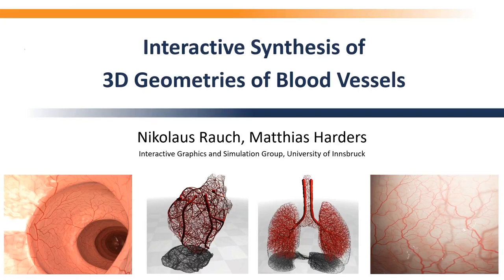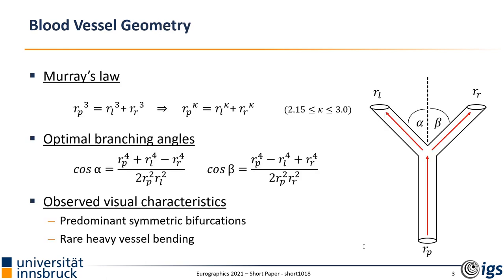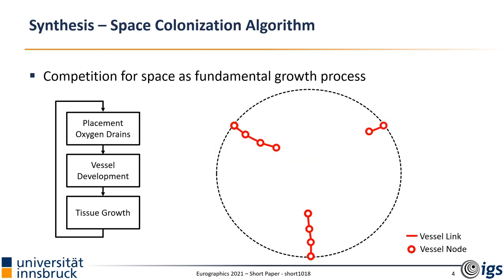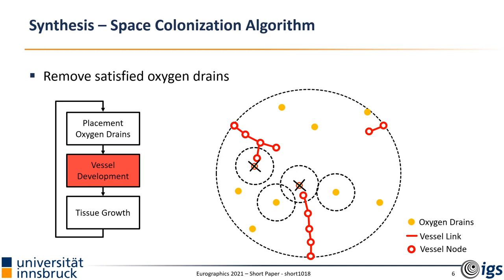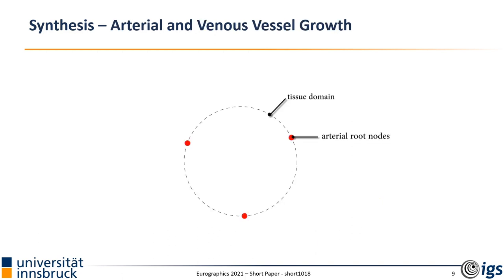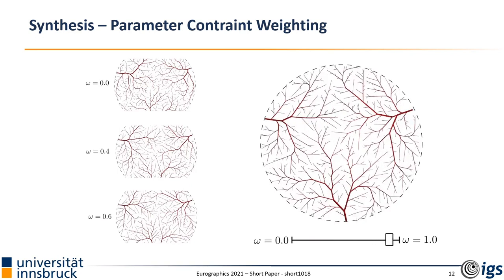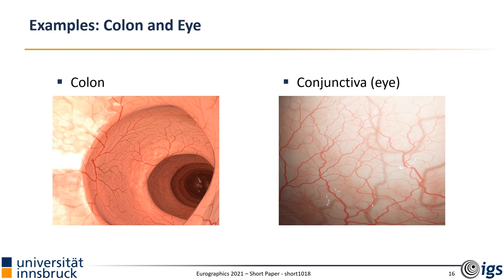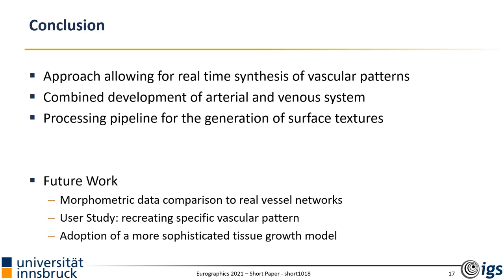Interactive Synthesis of 3D Geometries of Blood Vessels | Eurographics'2021 Short Paper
In surgical training simulators, where various organ surfaces make up the majority of the scene, the visual appearance is highly dependent on the quality of the surface textures. Blood vessels are an important detail in this; they need to be incorporated into an organ's texture. Moreover, the actual blood vessel geometries also have to be part of the simulated surgical procedure itself, e.g. during cutting. Since the manual creation of vessel geometry or branching details on textures is highly tedious, an automatic synthesis technique capable of generating a wide range of blood vessel patterns is needed.We propose a new synthesis approach based on the space colonization algorithm. As extension, physiological constraints on the proliferation of branches are enforced to create realistic vascular structures. Our framework is capable of generating three-dimensional blood vessel networks in a matter of milliseconds, thus allowing a 3D modeller to tweak parameters in real-time to obtain a desired appearance.

Nikolaus Rauch, Matthias Harders